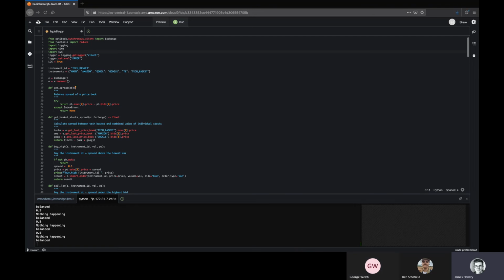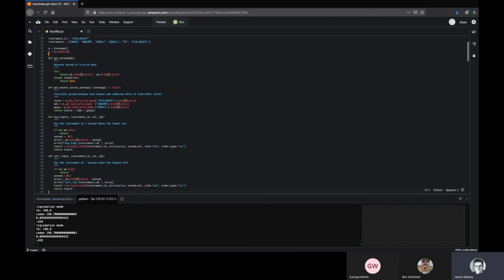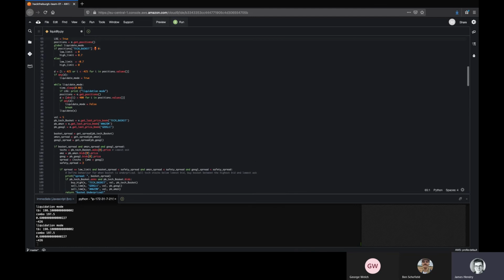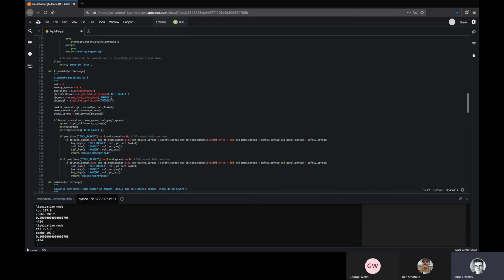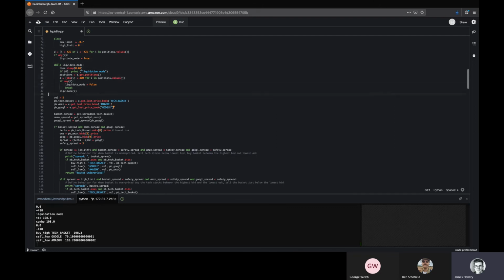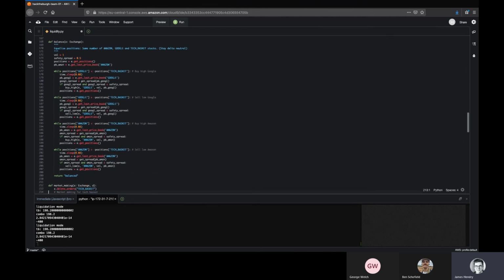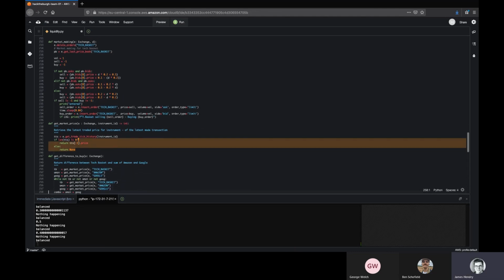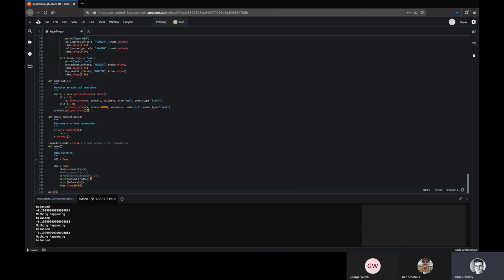Hack the Burgh VII - Optiver Challenge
Entry from Team-01 for the Optiver Challenge at Hack the Burgh VII